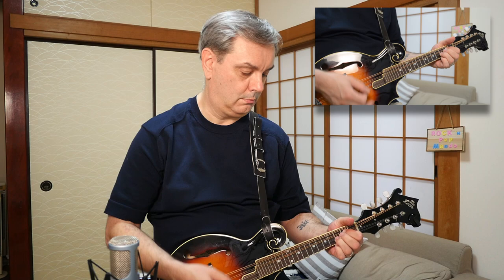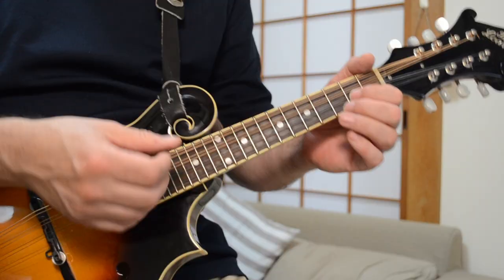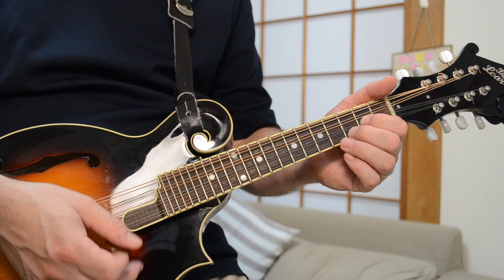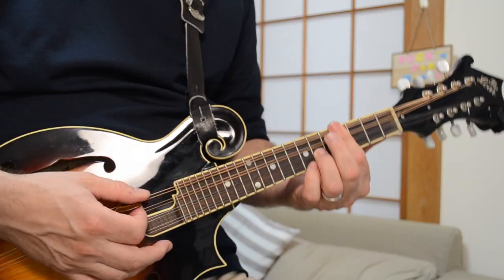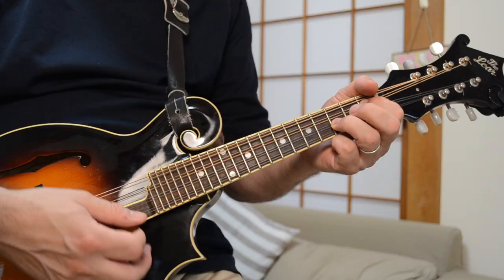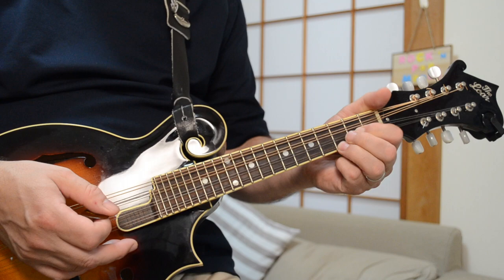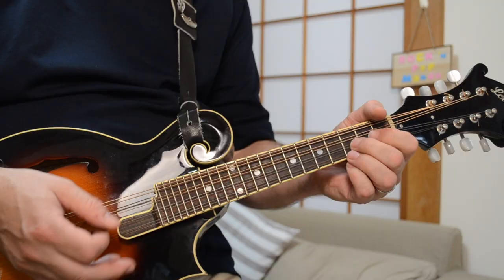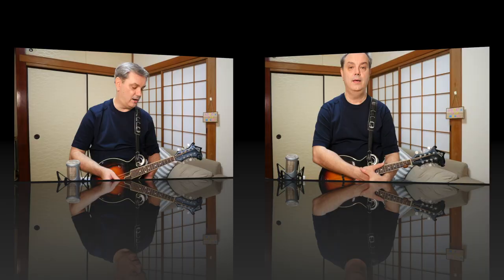Creep (Radiohead) - Mandolin Lesson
Radiohead has some great songs you can play on mandolin, including this one, which was the band's first single. Fairly simple too, with only one main chord progression. Have fun with it!
⚡️Mandolin TAB for many of the songs on this channel can be found

Carl Ise
Sue Campbell
Mark Woodland
Sally D
Elaine Hurst
Alan Michael Owen
Eric Christianson
Shannon M.
Doug Bissell
Aaron Brinkley
Jeffrey Cassady
Kevin R. Stevens
Keith Wilson
Matt Schmitt
Kevin Kostrzewa
guido
Michael Marsh
Rebecca Naden
Dean Alley
Paul Tucker
Cheyney Rushing
Chris Decker
Mark Stafford
Jo Morris
Matthew Callahan
Gene McDonald
Kellingwolf
Bob Finley
John Geddes
Shuto29
Dylan Parker
Adam Farlow
Larry Cain
TJ Cutlass
Cb34159
Robert Walters
Craig Tolliver
Rob Potter
Bill Nies
Sandy Petracca
JT
Chris Page
Todd Gossett
Penguin Master
Tom Conran
May Fly Diva
Diana Whitney
Davide Limosa
Kimberly Brook
Mike Triemert
A.J.
Josh Hardy
Adam
Claudia Wittig
Ken Kuzenski
Dan Chisum
Marcus Newman
Dani Canning
Keith Childers
Chris Hoe
John Warren
Blake Decker
Stephen Kottmeier
Jim A
Justin McDonald
Johnny Roach
Daniel Minus
Peter Stephens
Theodor Strollo Gordon
Elaine Hurst
Cillard
Carla Church
Tom
Jack Wood
Holly Hale
Elena WR
Bo Johnson
Jack H
Donna Engle
Charles Mills
Hiroshi Yoneda
Hightower Brian
Timothy Eroh
Paul Dove
Diana Hooverman
Cedes Buck
Kylee Spencer
Ede
Anna
Adam Campbell
Christian Hayon
Troy Smith
Bronwyn Sinclair
Dave McCrostie
Christopher Brock
Andrea Boyle
Robbie
Janet
Joseph Thomas